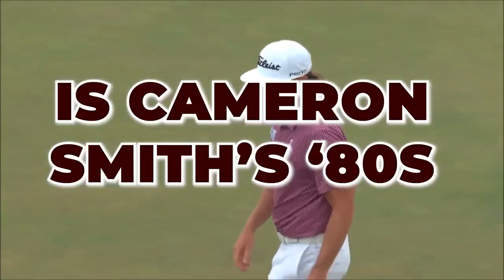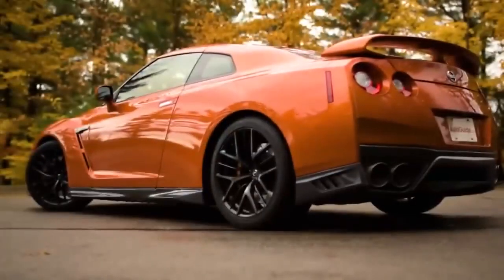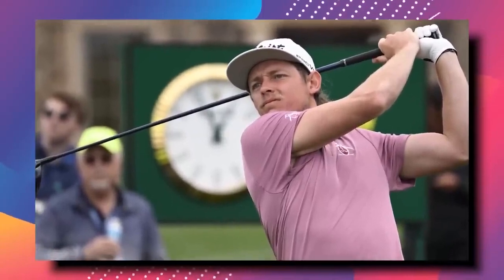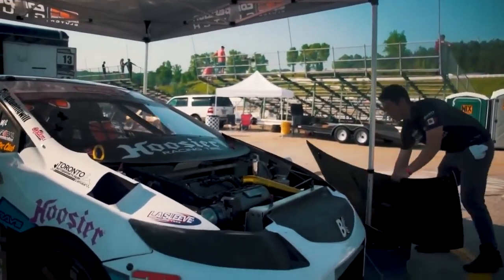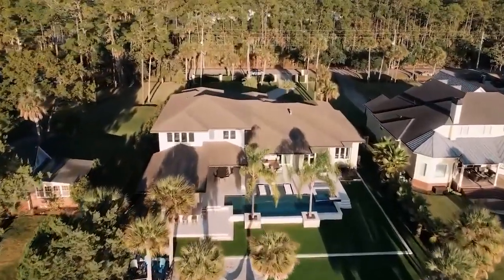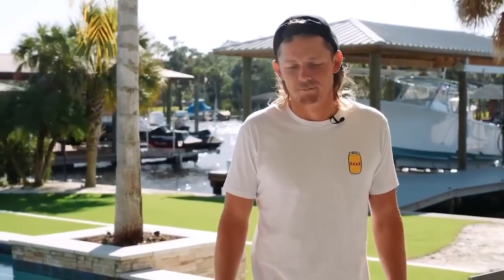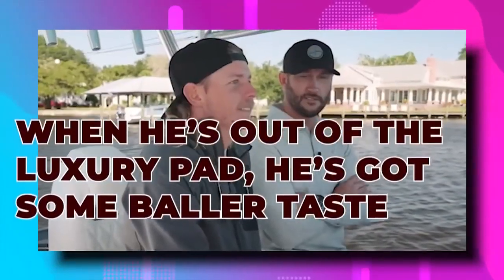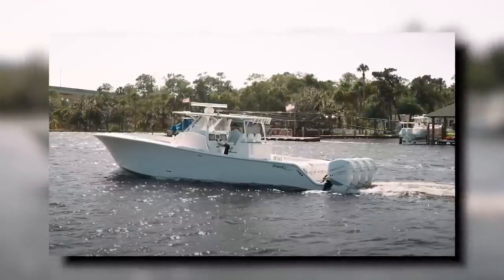Cameron Smith INSANE Lifestyle.. He's Sleeping With WHO Now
Welcome back to Sporting Focus, today on the channel we're going to be talking about Cameron Smith INSANE Lifestyle.. He's Sleeping With WHO Now if you're excited to learn more about this then make sure you watch the whole way through because you don't want to miss the details we have for you!